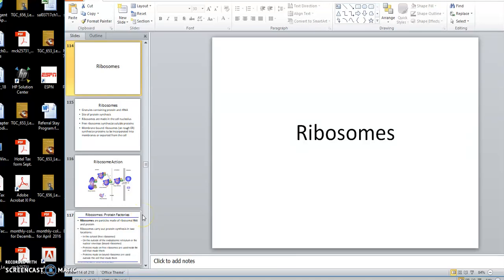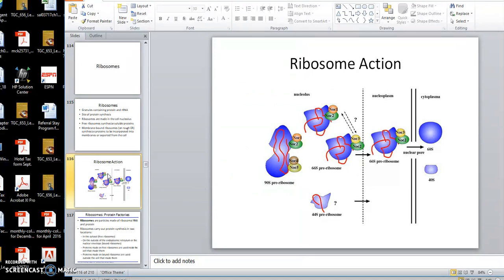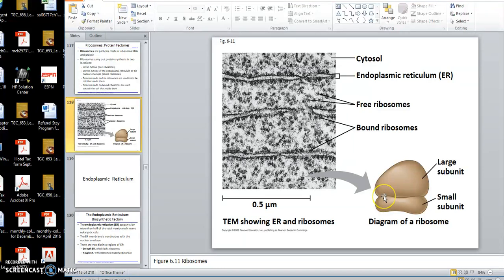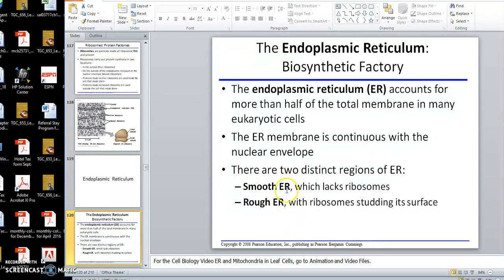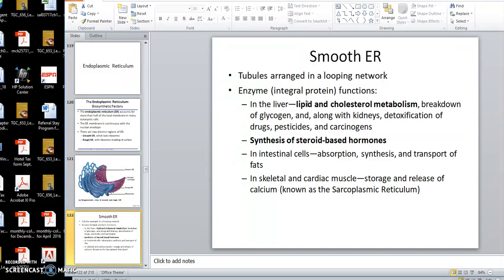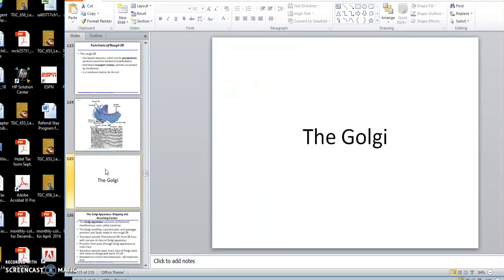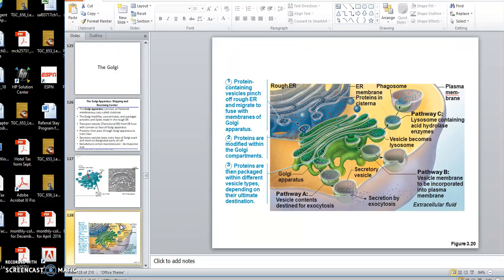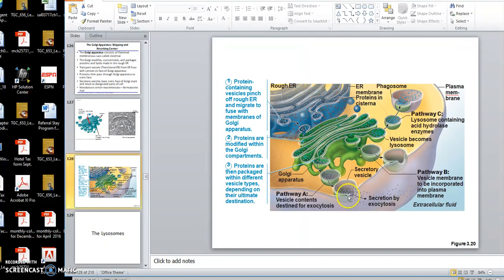Endoplasmic Ret and Golgi